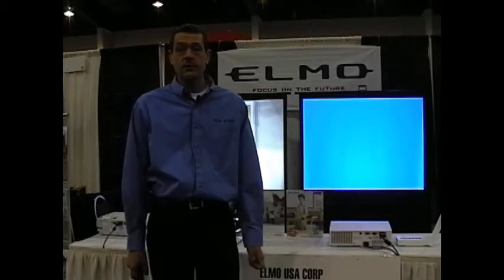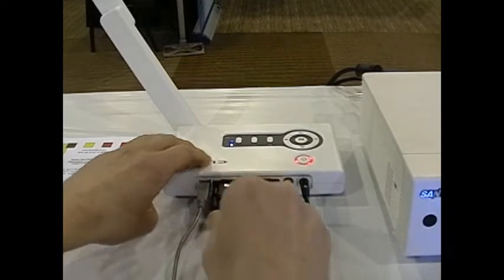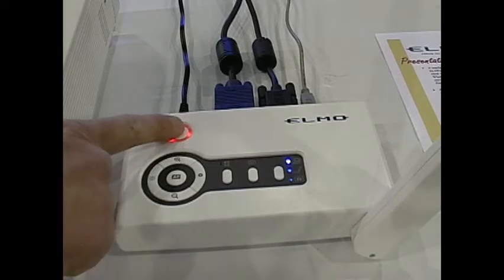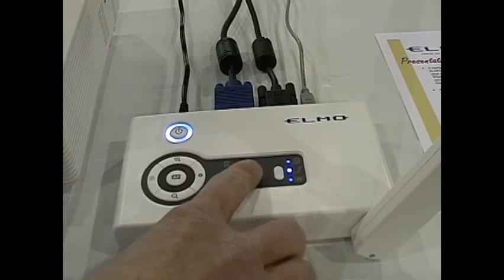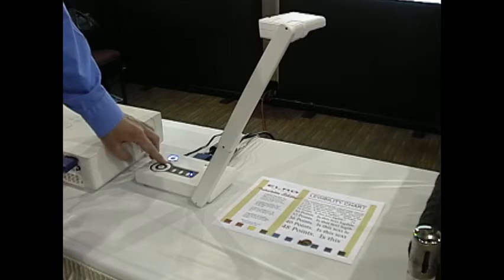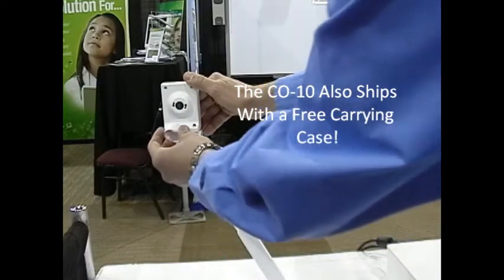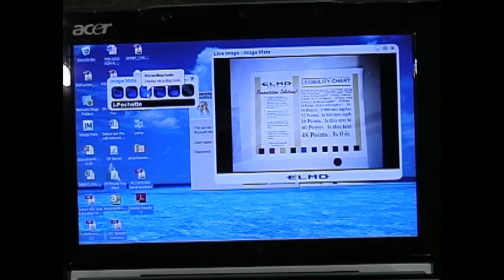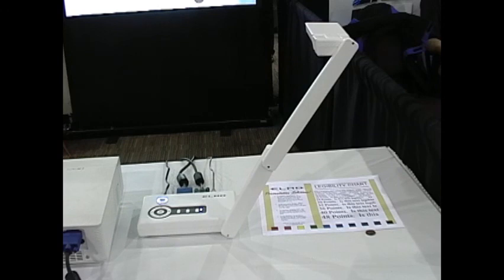CO10 Video.wmv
A demonstration of the set-up and use of the features of the ELMO CO-10 Document Camera.